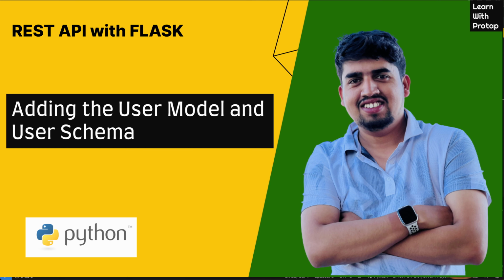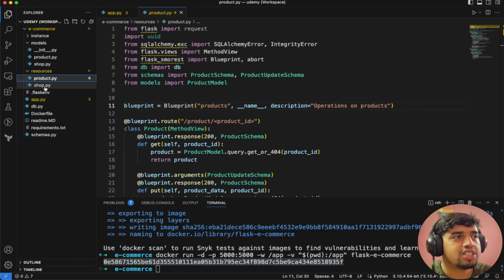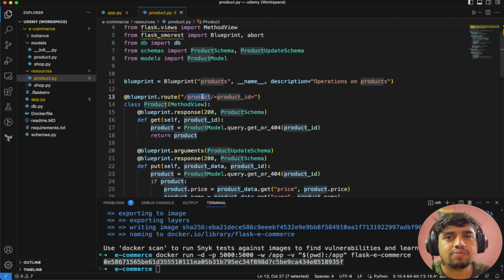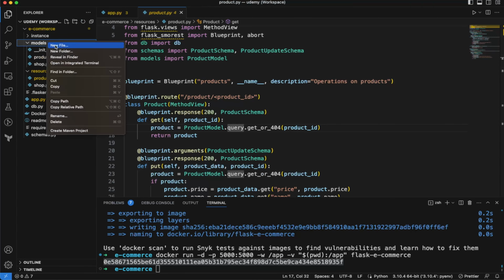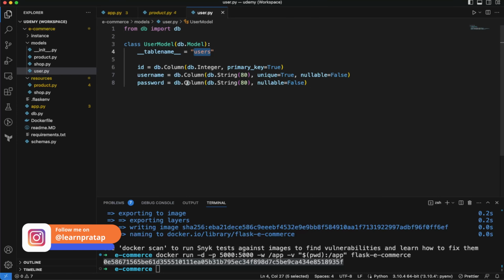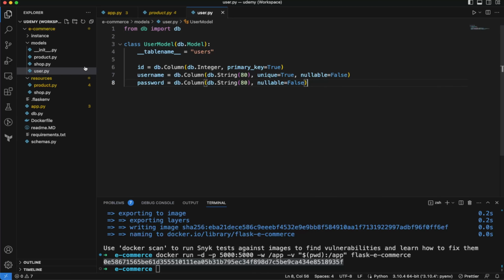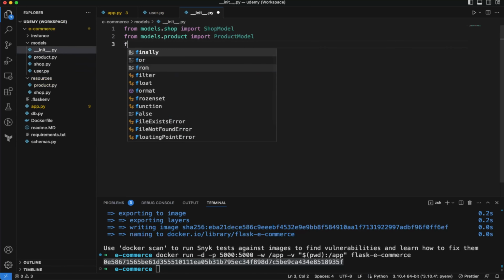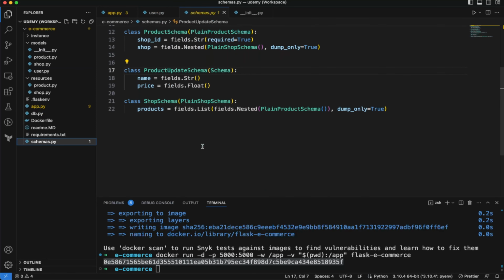#32 Adding User Model and User Schema - REST API with Flask - Learn with Pratap